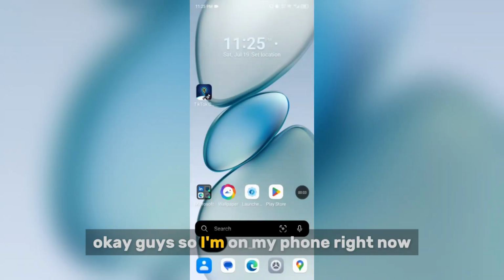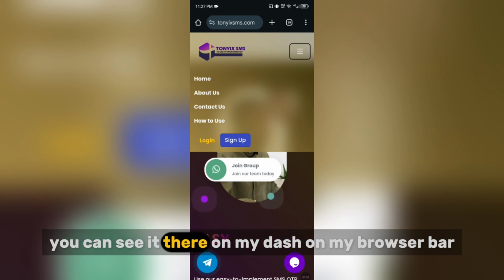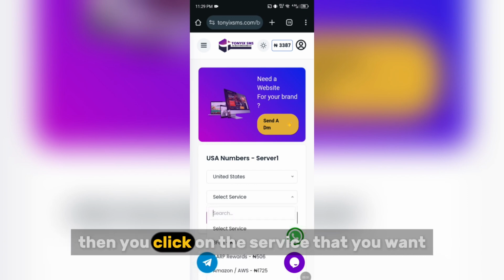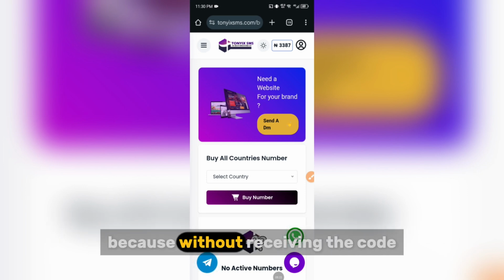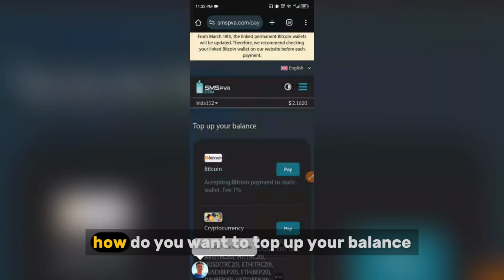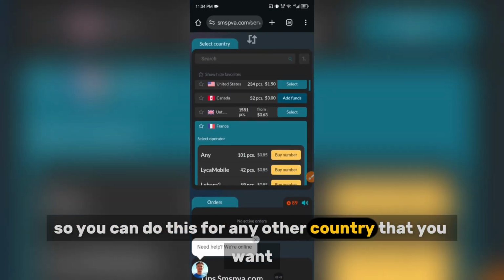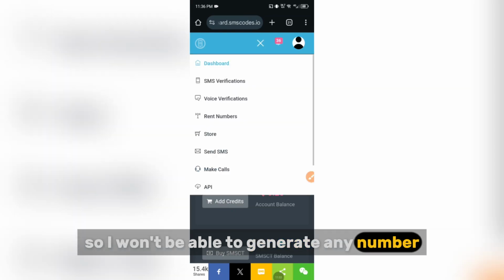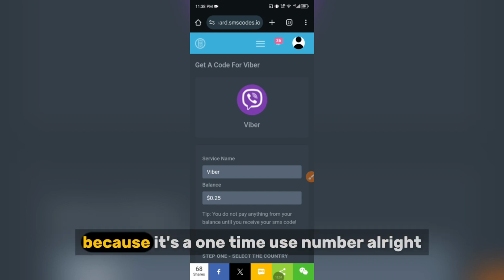Secret Ways To Obtain LEGIT PHONE NUMBERS For Online Accounts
🔐 How to Get a Real Phone Number for Online Account Creation (Easy & Fast!)

Are you trying to create an account online but need a real phone number for verification? In this video, I’ll walk you through step-by-step on how to get a real phone number that works for SMS verification, calls, and even multi-platform use.

Whether you're signing up for Clickbank, Digistore24, Google, Facebook, WhatsApp, Instagram, Telegram, or any other service, having a legit phone number is essential. I’ll cover both free and paid options, trusted apps and websites, how to avoid fake number scams, and tips to keep your information safe.

📱 Perfect for:

    Creating multiple accounts
    International users needing local numbers
    Staying anonymous and protecting your privacy
    Freelancers, business owners & digital nomads

🛠️ In this video, you'll learn:

    Why some phone numbers don’t work for verification
    Top platforms to get working real phone numbers
    How to use virtual numbers safely
    My personal tips and recommendations

💡 Pro Tip: Not all virtual numbers are the same. Watch until the end to learn how to pick the best and avoid getting banned or blocked.

More tech tutorials, online privacy tips, and account creation hacks are coming every week.

🔰GET MY HIDDEN SECRET IP SETUP METHOD FOR AFRICAN ENTREPRENUERS FOR LAPTOP, IPHONE AND ANDROID DEVICES

🚫IGNORE: Related Keywords.
🚫TAKE NOTE: This Channel Does Not support and form of illegal Activities.